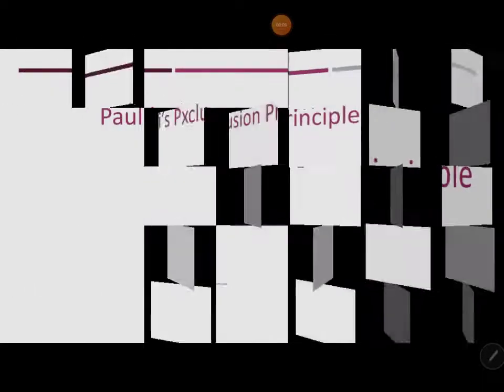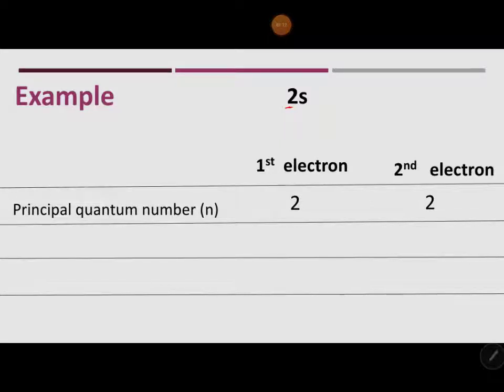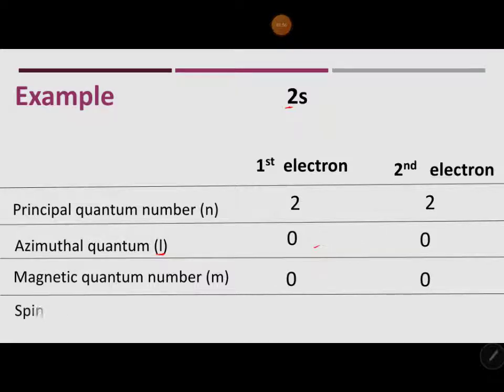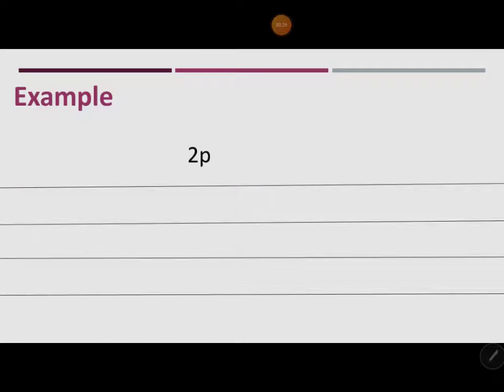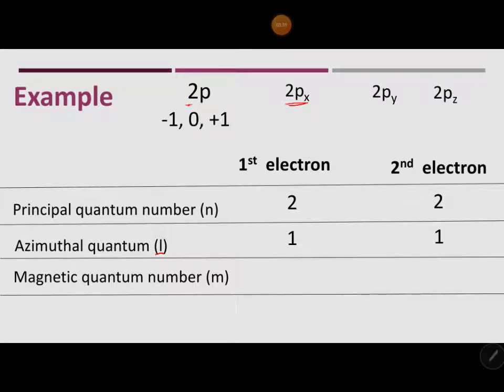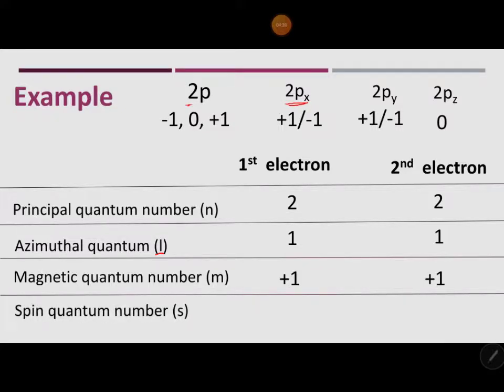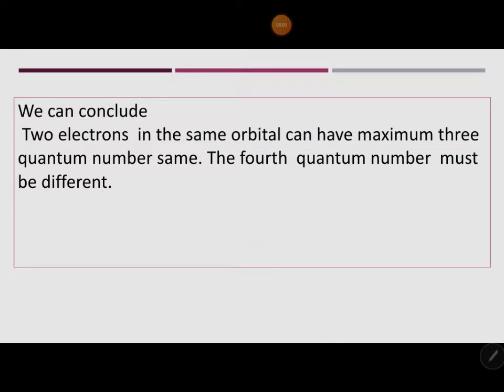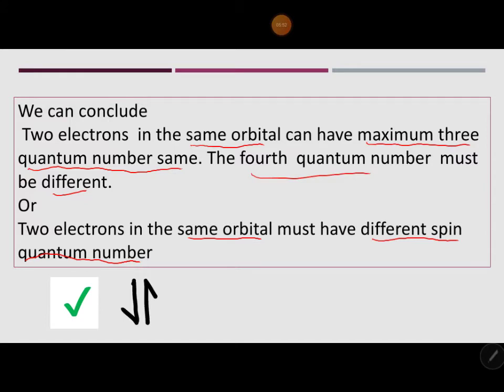pauli 's exclusion principle